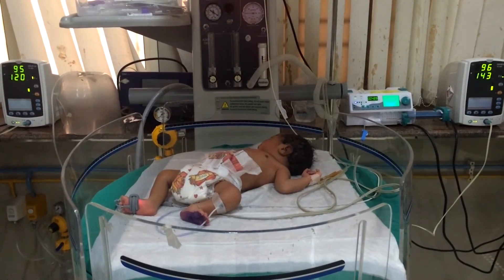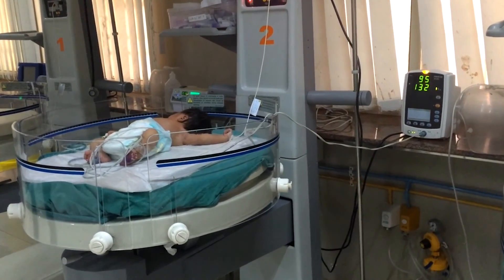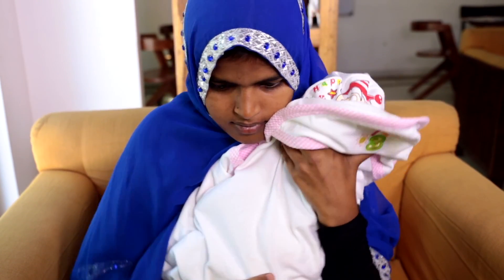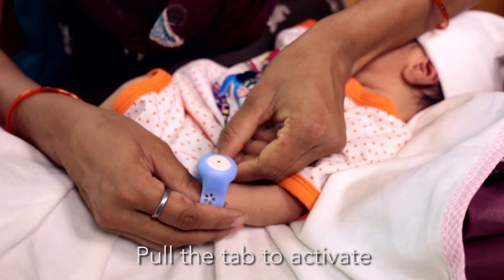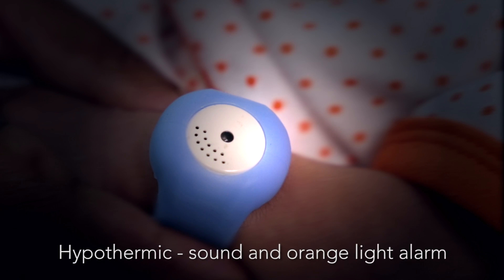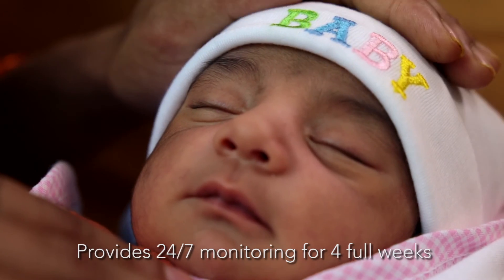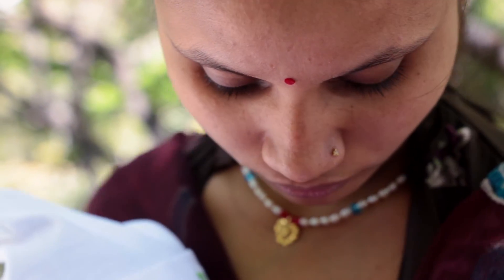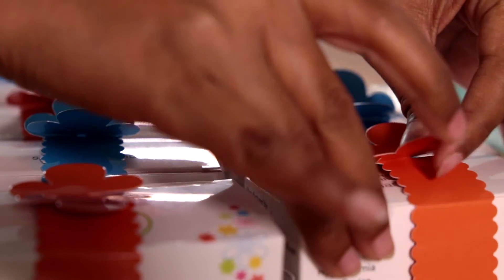Bempu Hypothermia Alert Device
BEMPU TempWatch is a newborn baby temperature monitoring bracelet that fits on your baby's wrist. If your baby is cold at any time (hypothermic) it alerts you with an intuitive audio-visual alarm. This enables the mother to do Kangaroo Care (KMC) thereby preventing hypothermia-related injury or death.